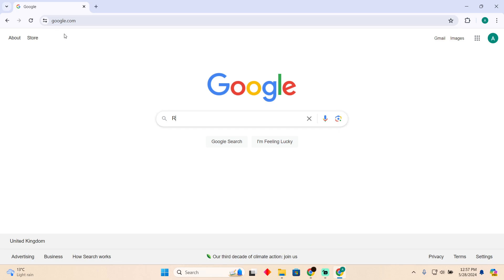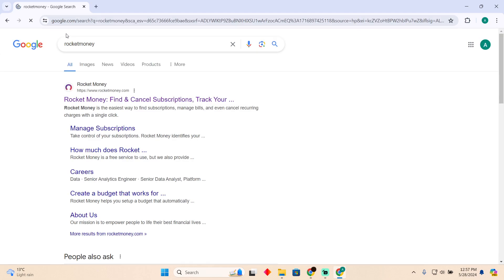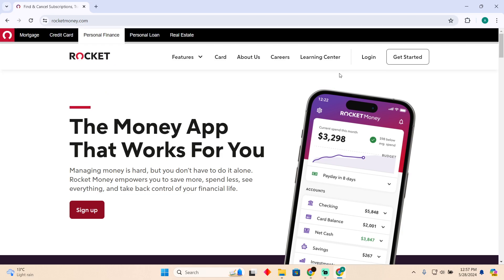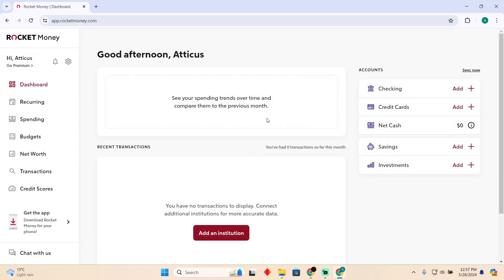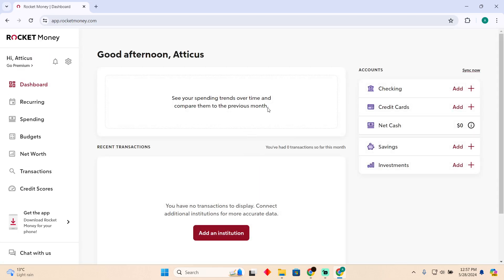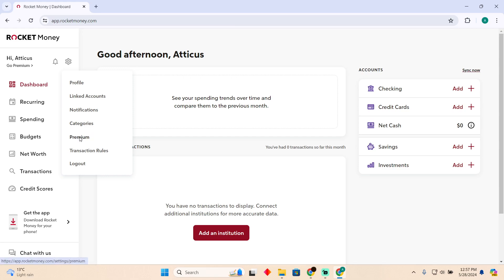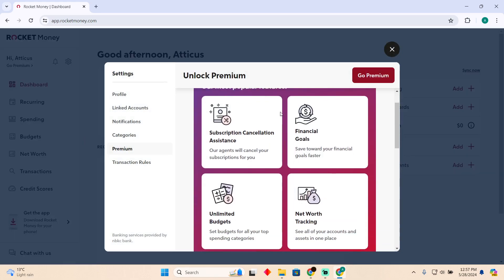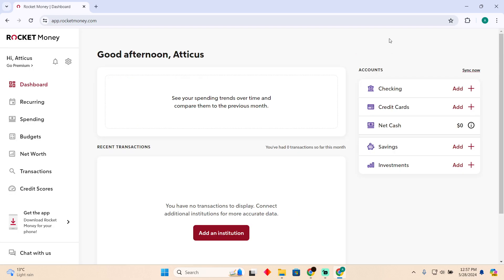HOW TO CANCEL SUBSCRIPTION WITH ROCKET MONEY (2024) FULL GUIDE